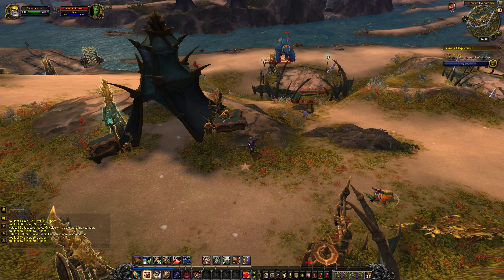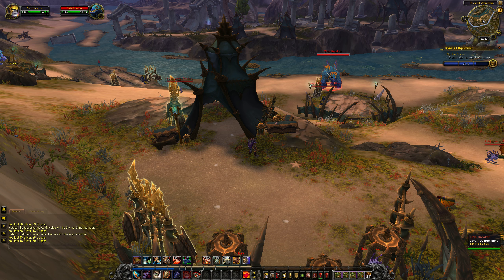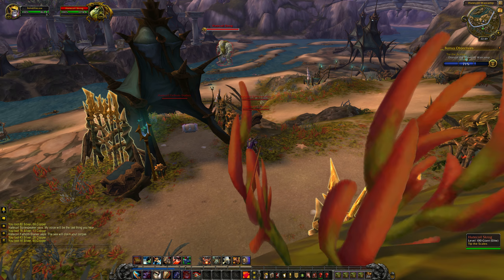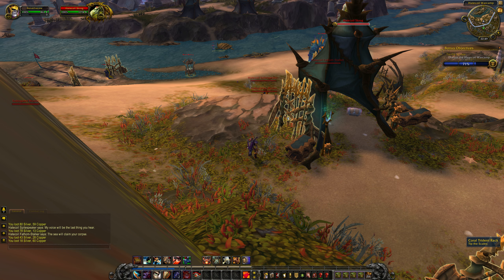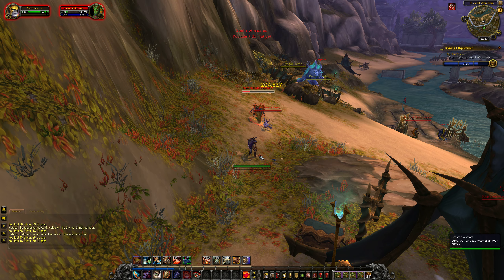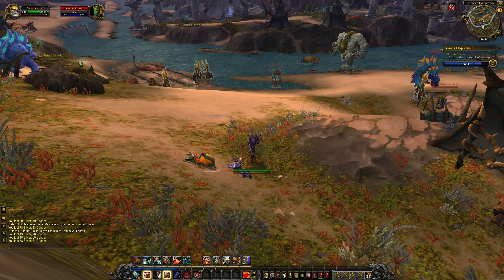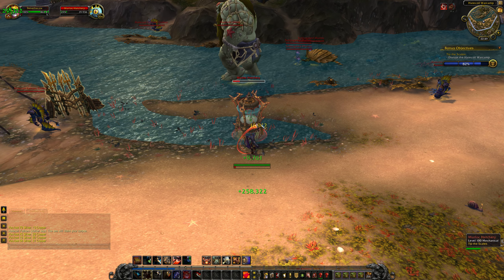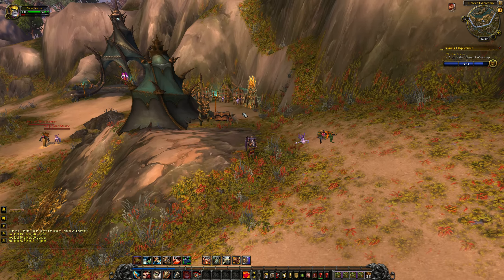CataQuests.com - Bonus Objective: Tip the Scales (Legion Beta)